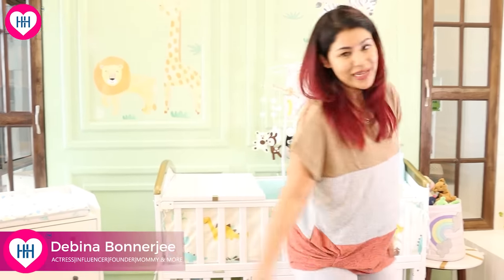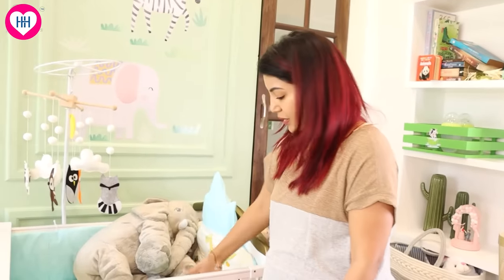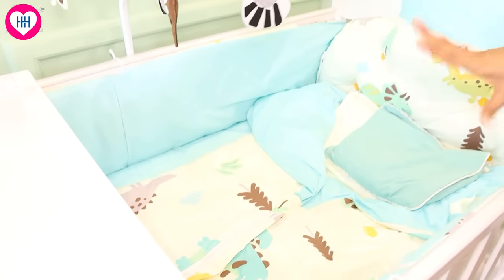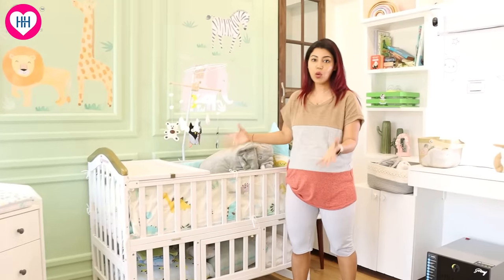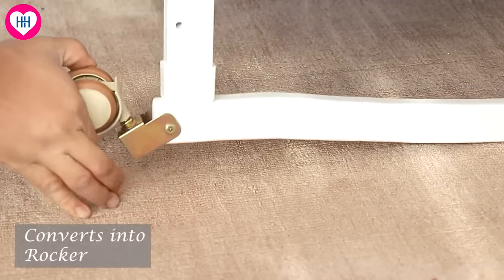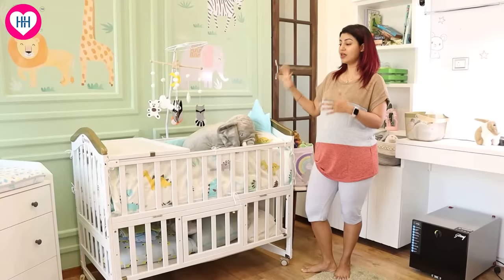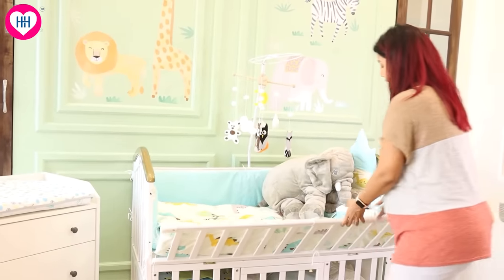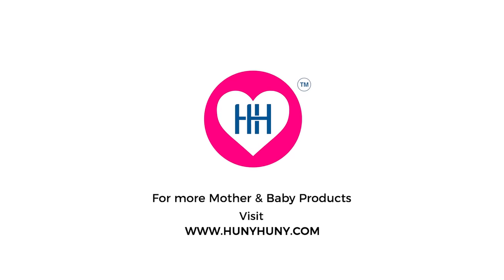Watch Mommy Debina Decode HunyHuny's Futuristic Baby Cot Crib